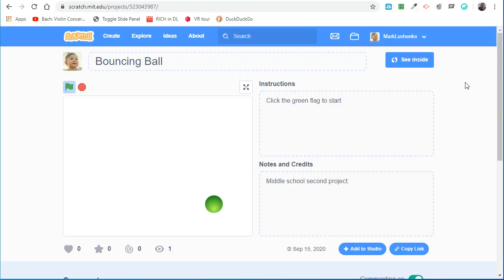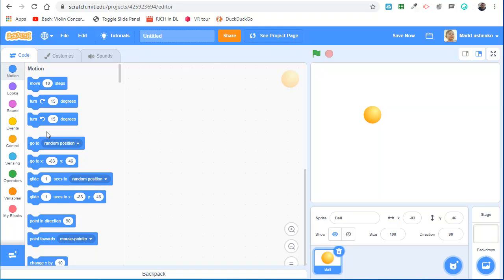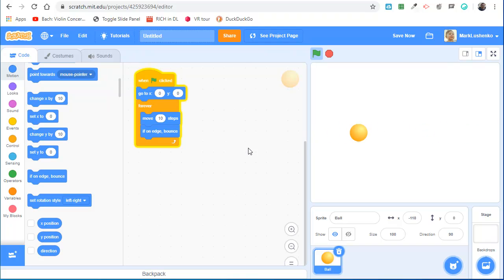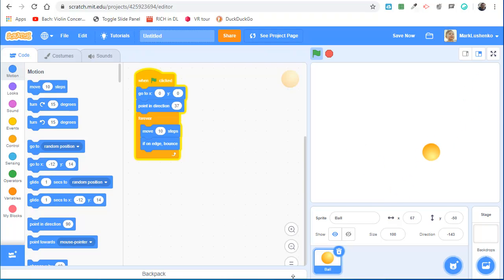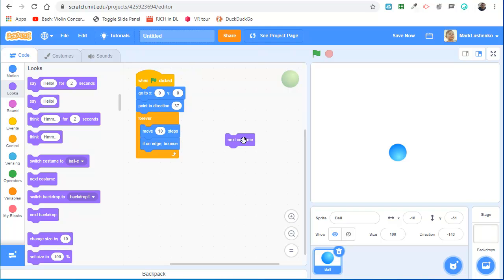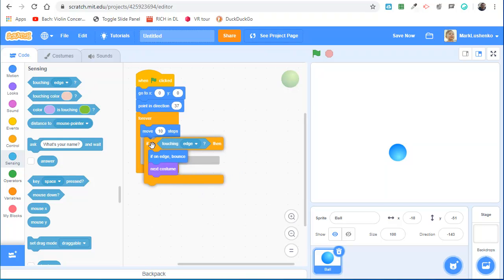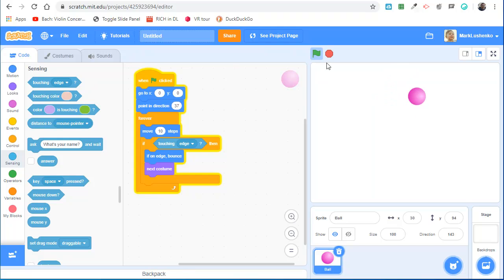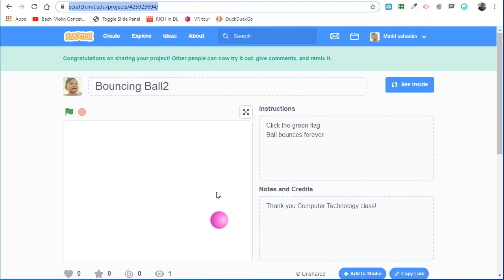Scratch Bouncing Ball project-EHMS-Scratch-3